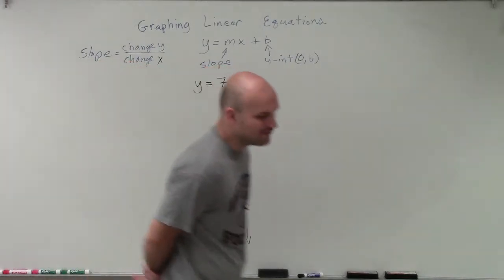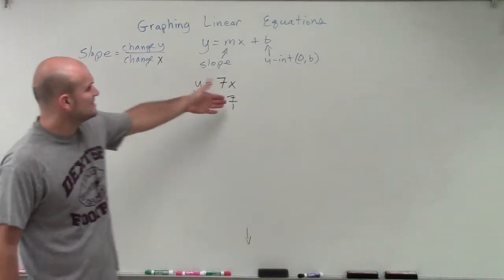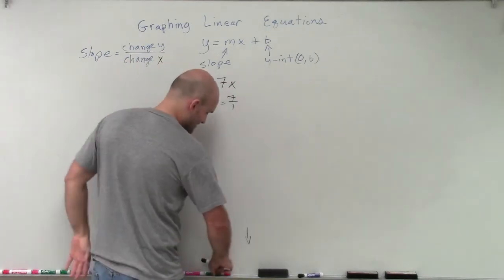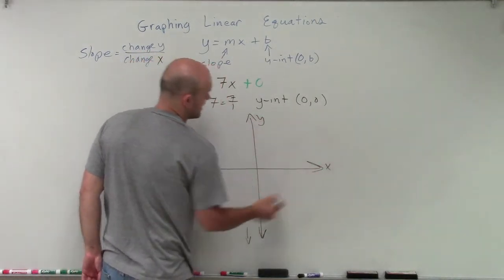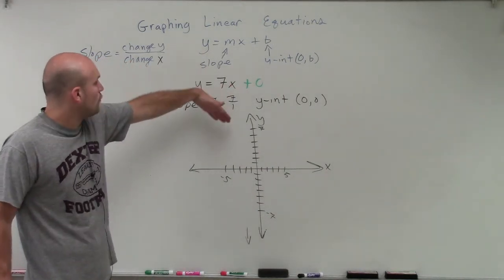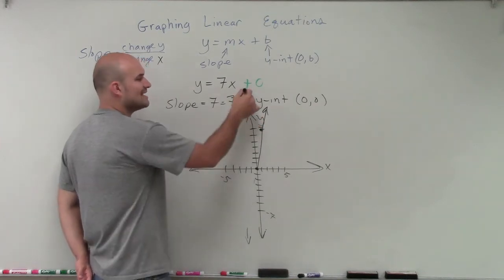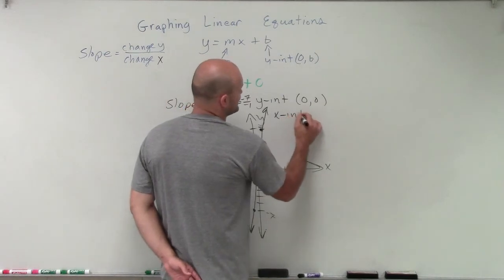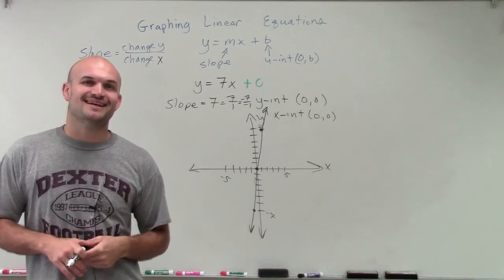Graphing a linear equation in slope intercept form